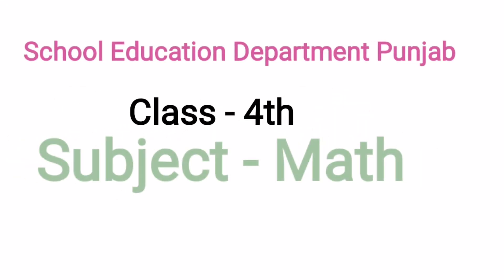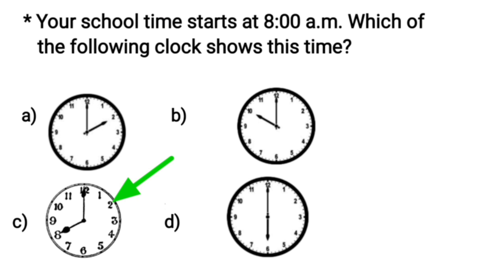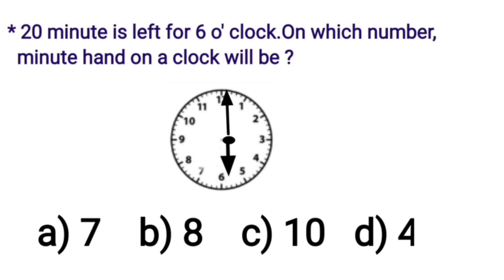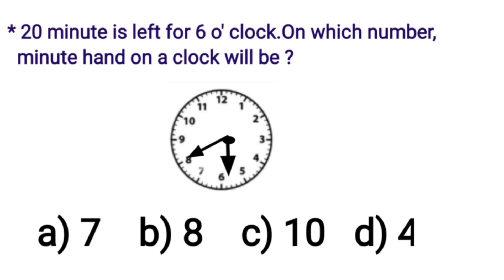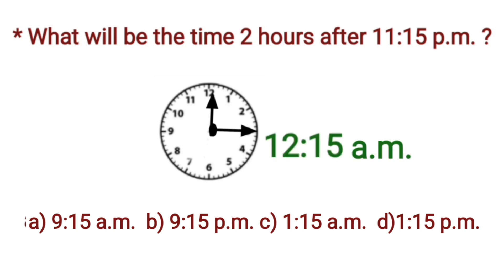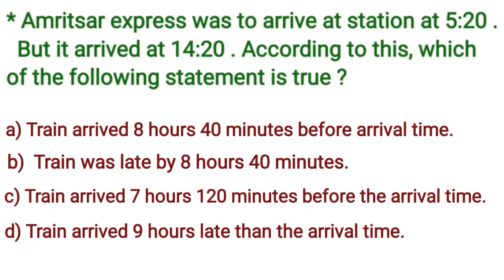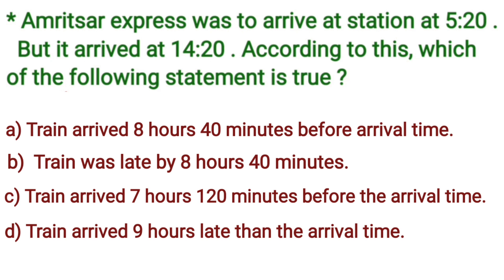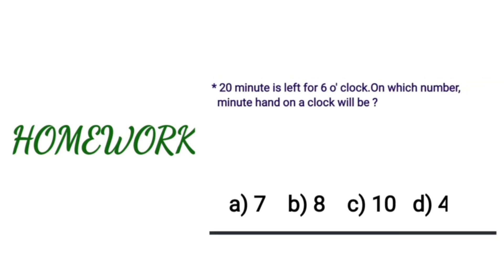Learn how to solve multiple choice questions based on calendar in English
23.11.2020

Maths World
Chapter : 6
Time

Learn how to solve multiple choice questions based on calendar.